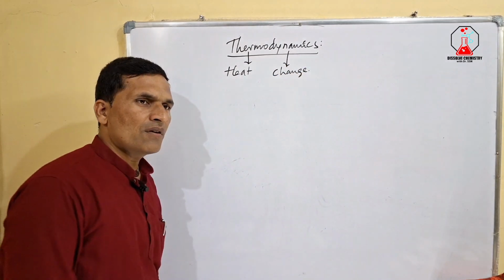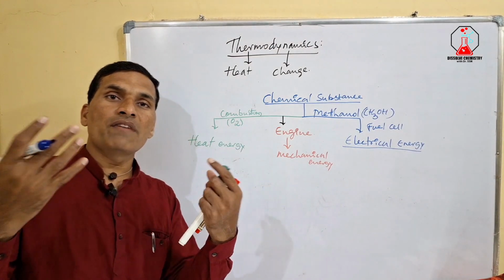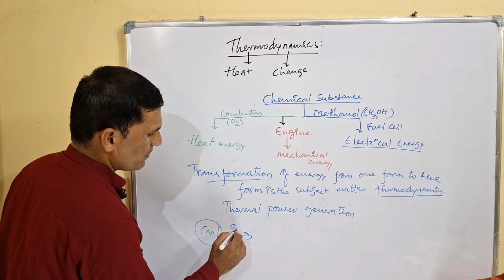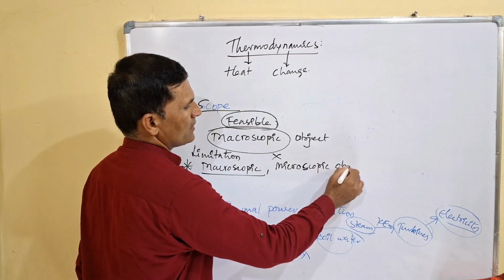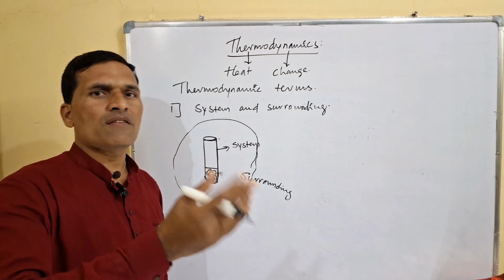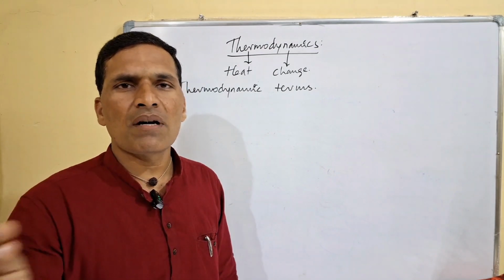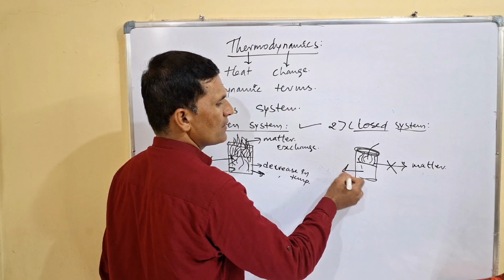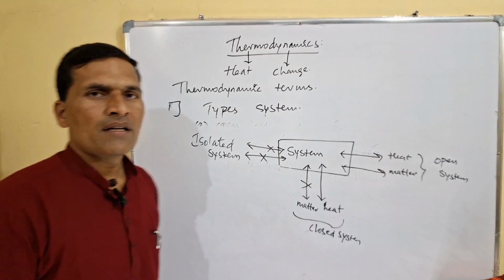Thermodynamics - - simplified (Introduction & more )📚